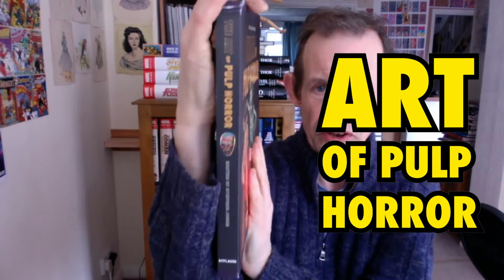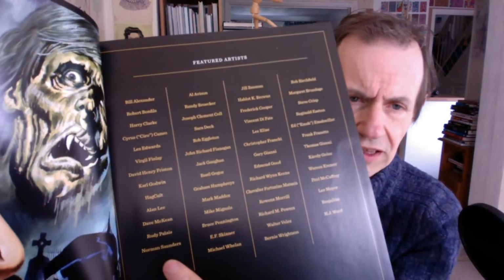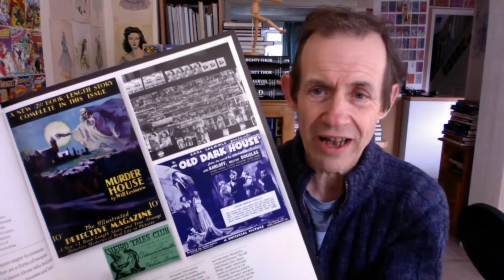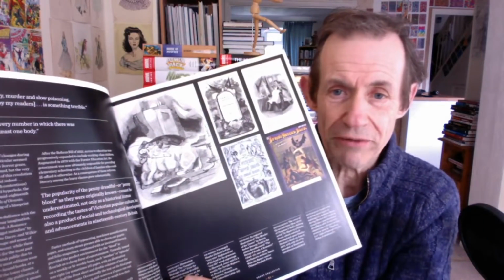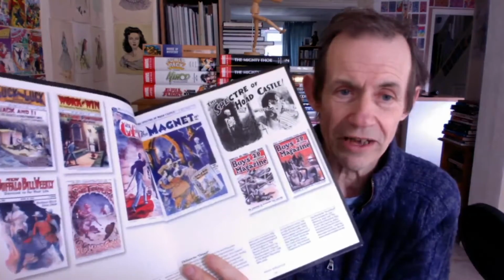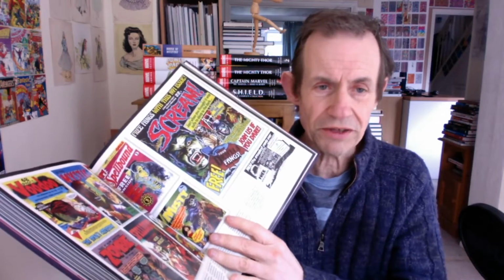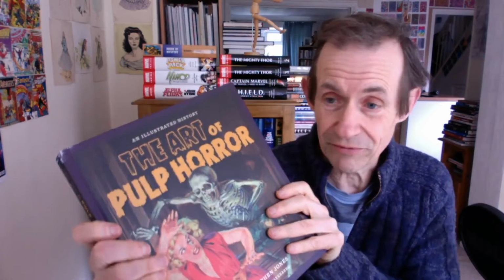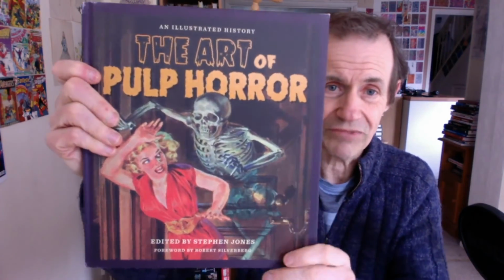The art of pulp horror by Stephen Jones Book Review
The art of pulp horror by Stephen Jones Book Review - a massive tome on pulp horror such as the films, books, paperbacks, pulps and much more.